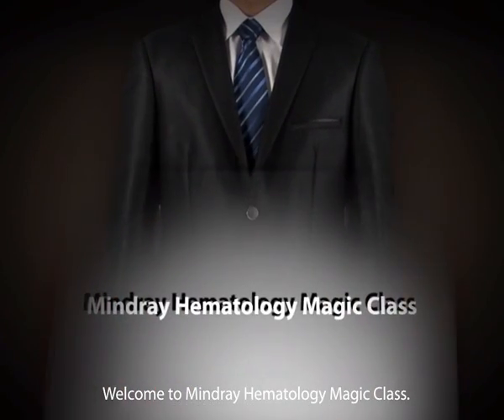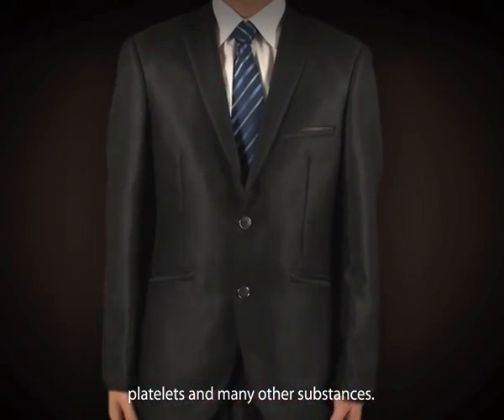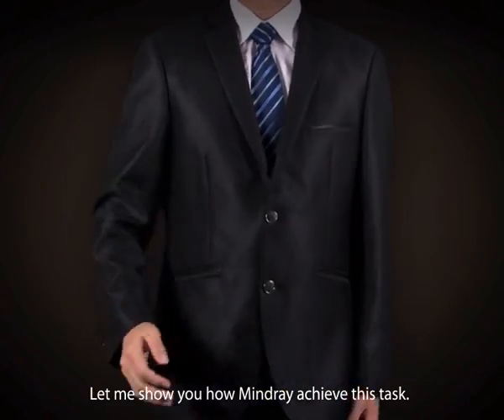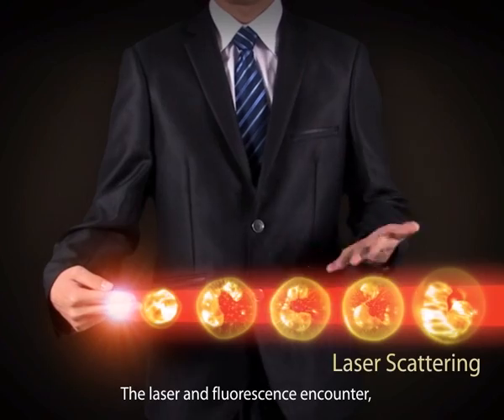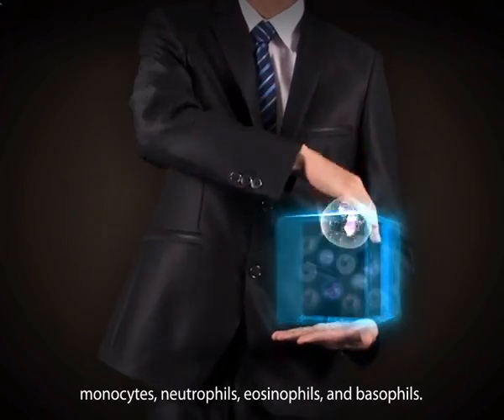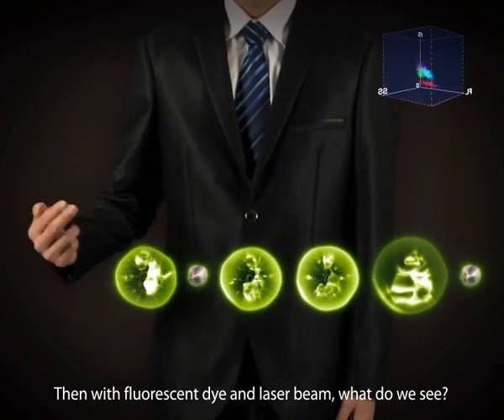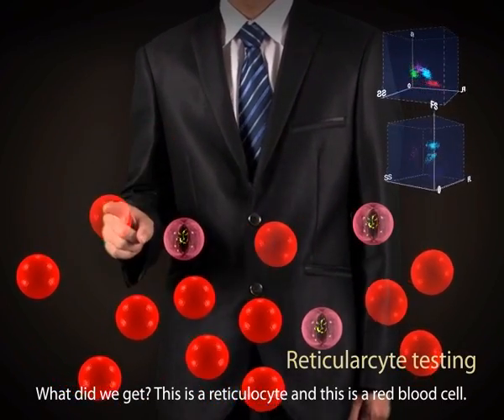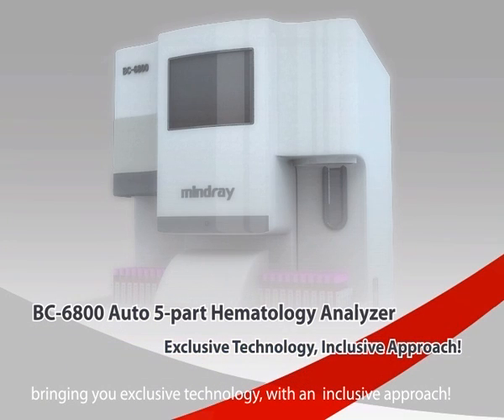Mindray Auto Hematology Analyzer BC-6800 SF-Cube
Today, laboratories not only need more reliable routine CBC plus 5-part diff WBC testing by way of high processing speed, but are also looking for options that extend the analyzer's output in form of Reticulocytes, Nucleated RBCs, Fluorescent Platelet counts etc. BC-6800 can help to meet all these needs just perfectly and even exceed the expectations.SF Cube is a pathbreaking technology for reliable blood cell analysis, including WBC differential, Reticulocytes and NRBC with efficient flagging.